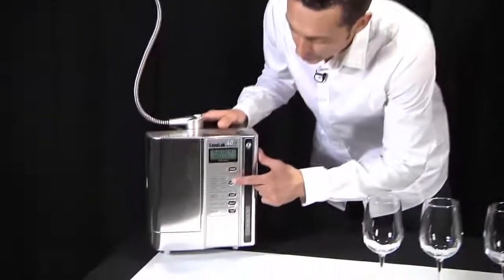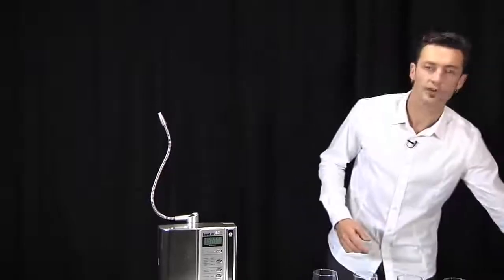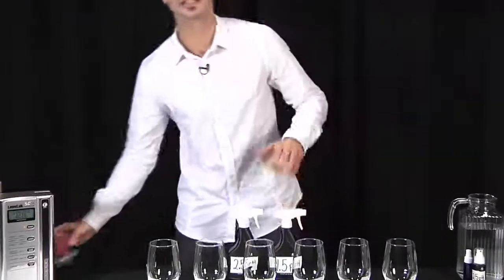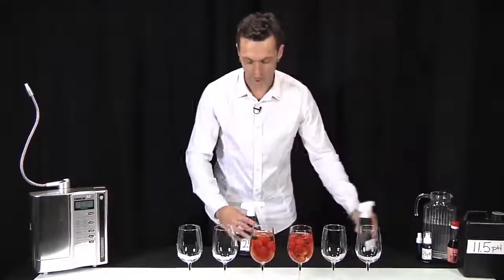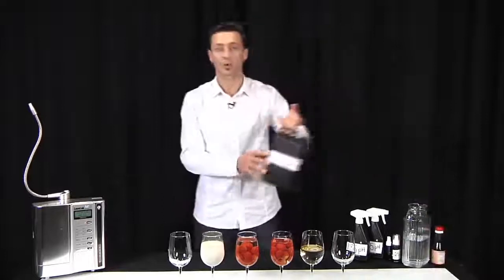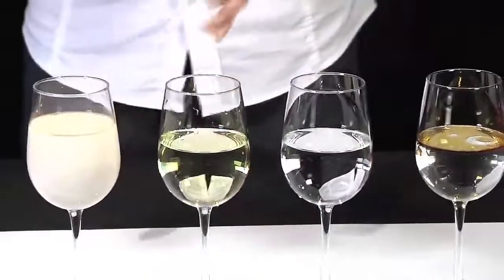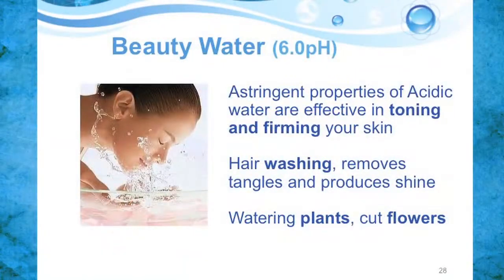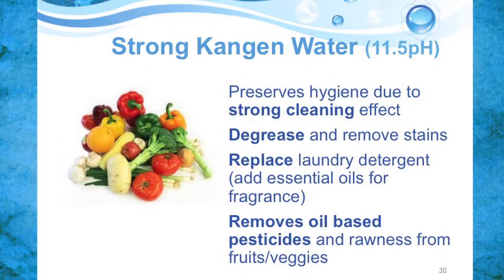Benefits of Kangen Water® 2.5 pH & 11.5 pH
Benefits of Kangen Water® 2.5 pH & 11.5 pH. Providing customers and distributors quality education on all aspects of our water project: health, wealth and improved lifestyle.